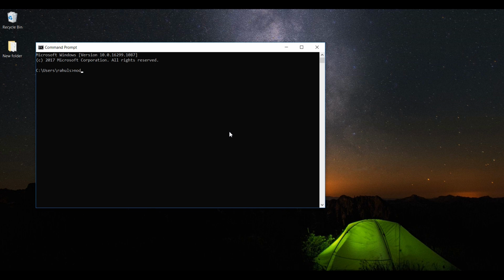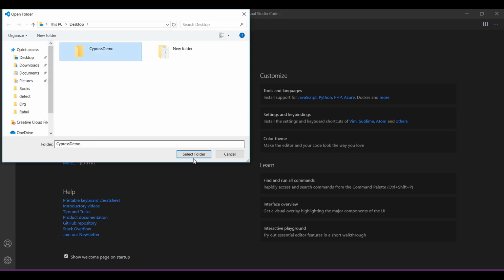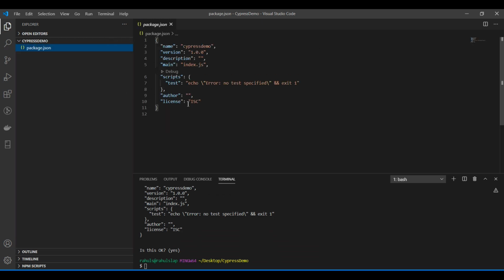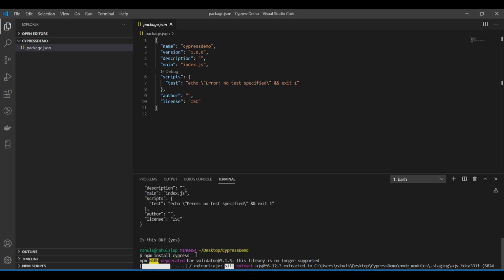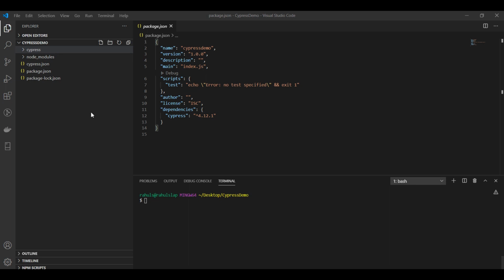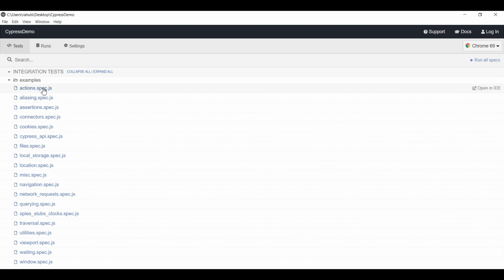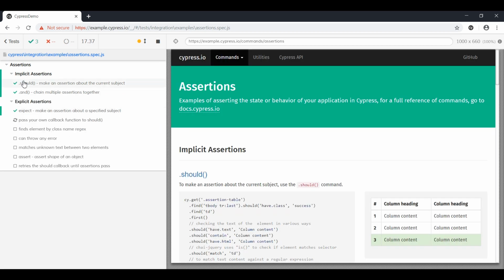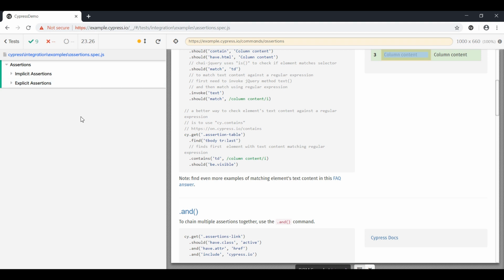Part 1 Cypress Installation and Setup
In this video I installed cypress in my system and ran a test case to show how test runner in cypress looks like and how we can run test cases is cypress in GUI mode. I also mentioned the perquisites for cypress.

time stamp
1:15 Creating package.json
1:56 installing Cypress
3:05 Launch Cypress

to check version of node in your machine: node -v